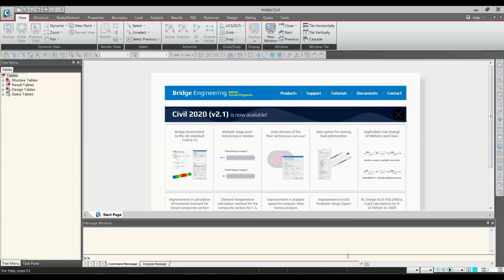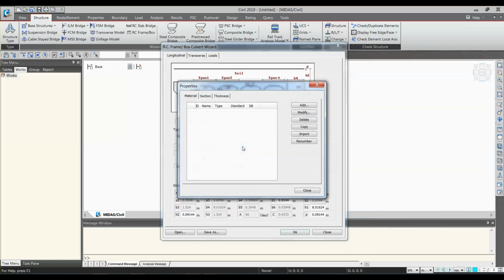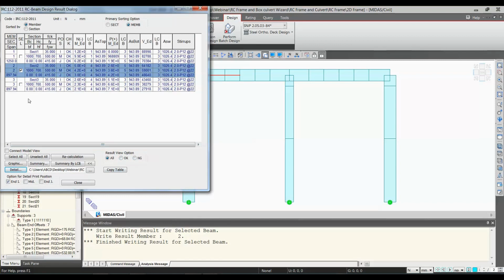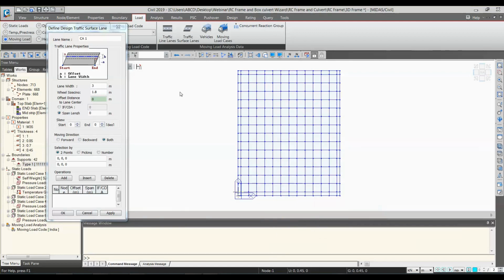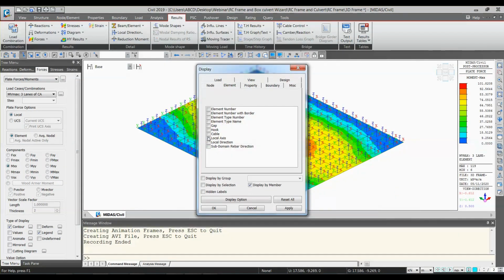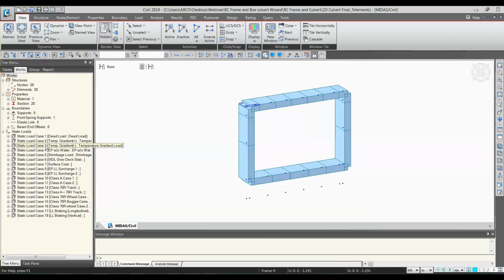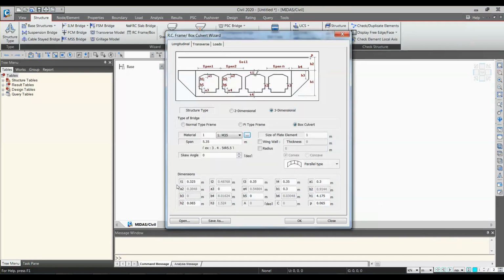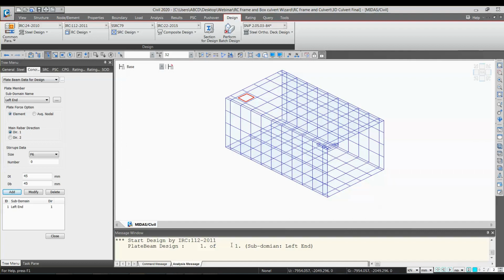1 Frame and Box Culvert Analysis and Design as per IRC 112